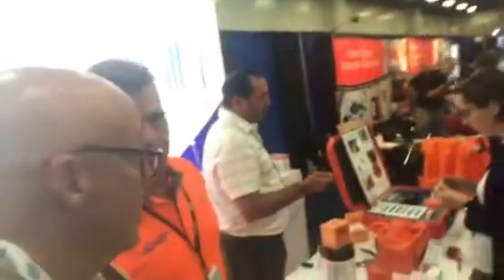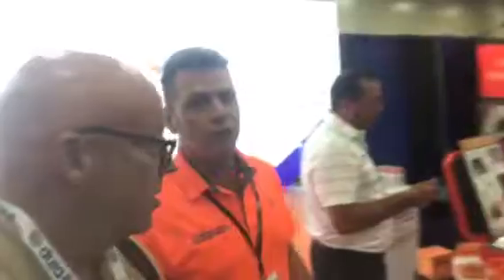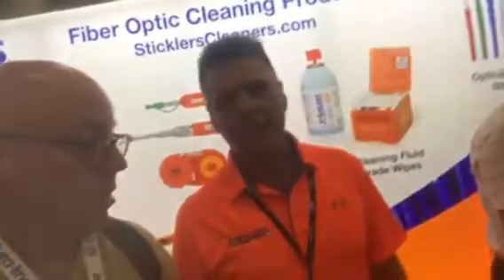Sticklers fiber optic cleaning at 2018 BICSI show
Biggest cause of dB loss in fiber is dirty glass! Keep your terminations and splices clean